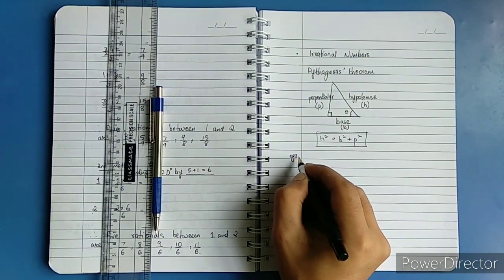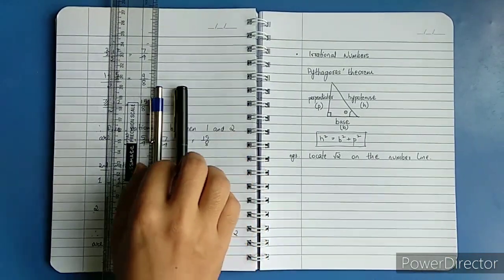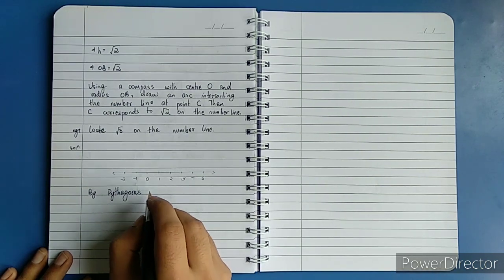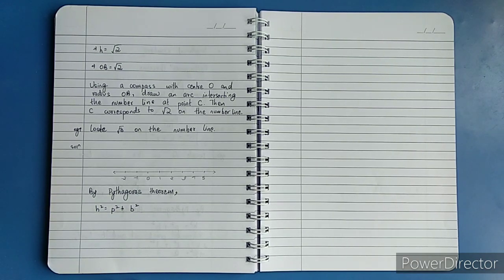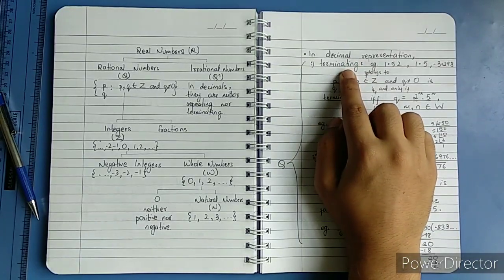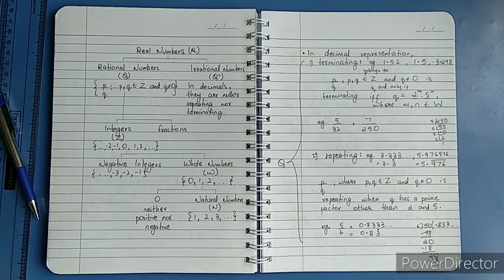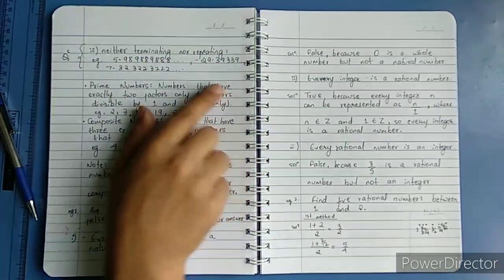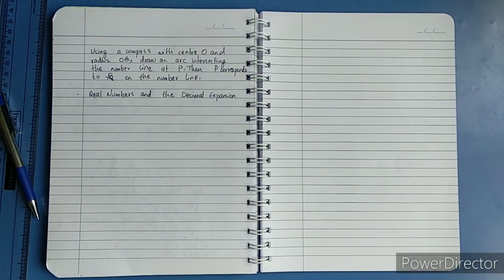Number Systems (2/3) | Class 9 CBSE